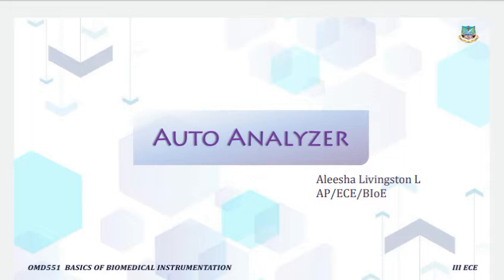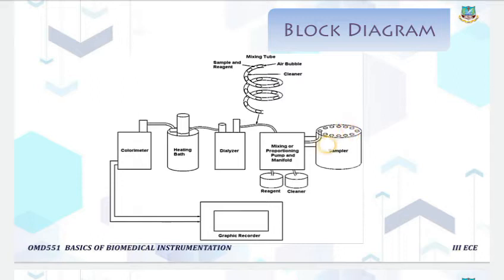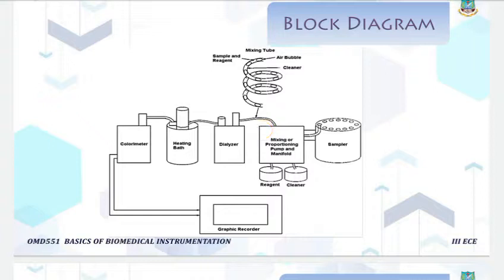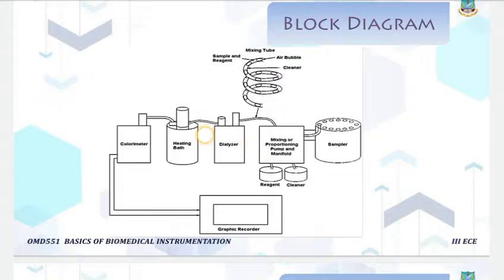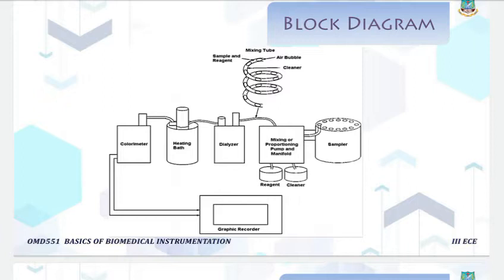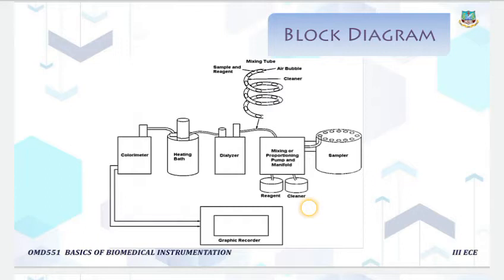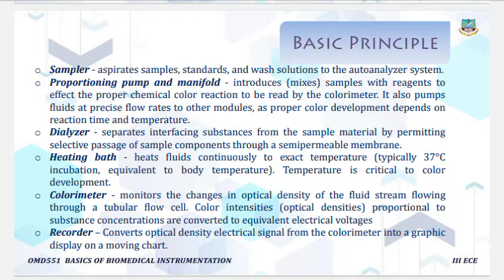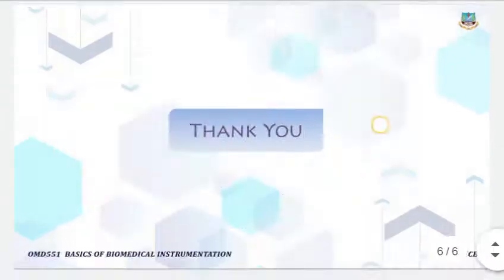Auto Analyzer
Unit V